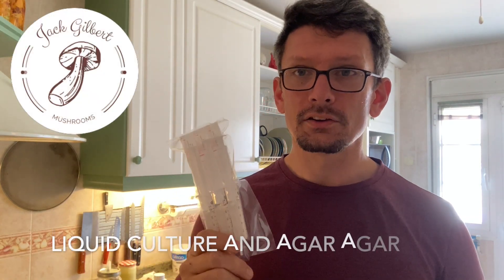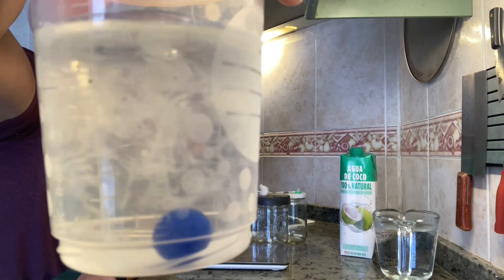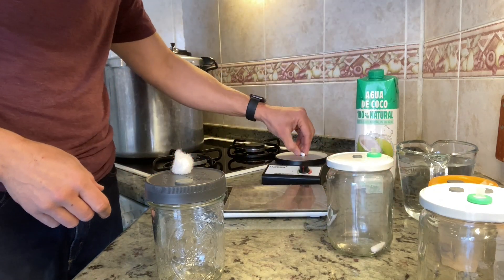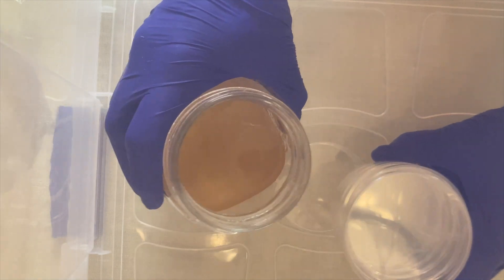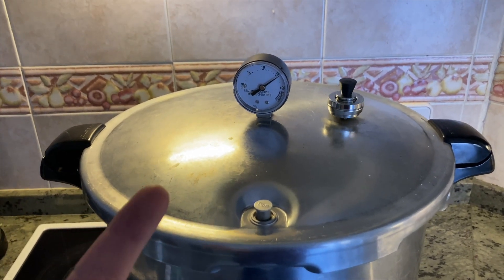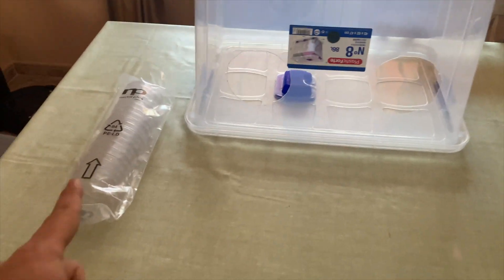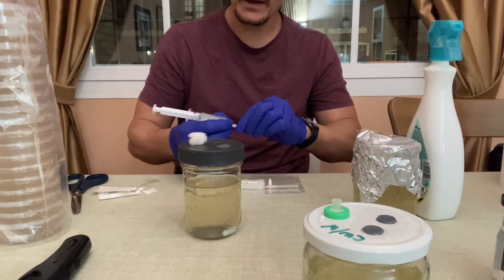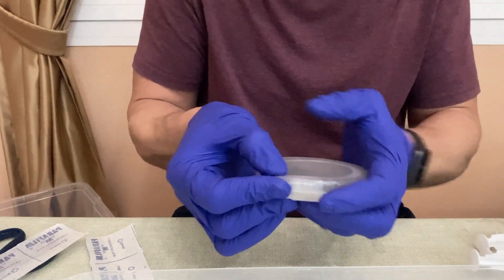How to make Agar plates and LC for mushroom cultivation- A Step by Step process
In this video I show you how to make Agar plates and Liquid culture for mushroom cultivation.  What you will need:
-Liquid culture
-Agar agar
-dry malt extract
-100% Coconut water
-Water
-70% alcohol
-10% bleach soloution
-A still air box
-A pressure canner
-rubber gloves
-parafilm
-Petri dishes
-Tin foil
- Jars with airport lids (see my video on how to make them

Theyship internationally and are basedin the USA.